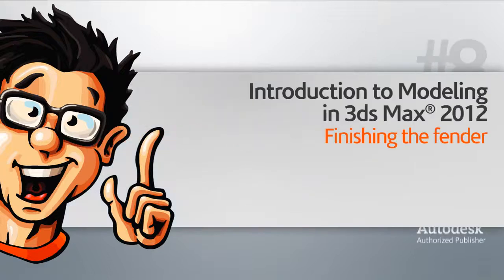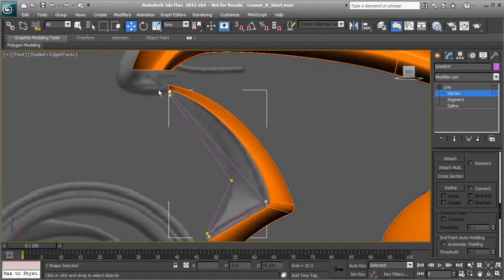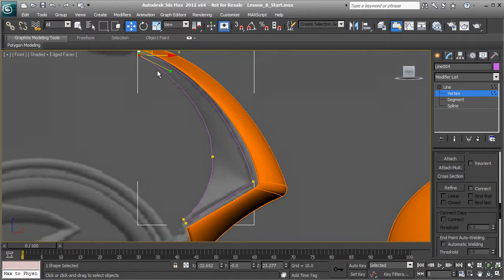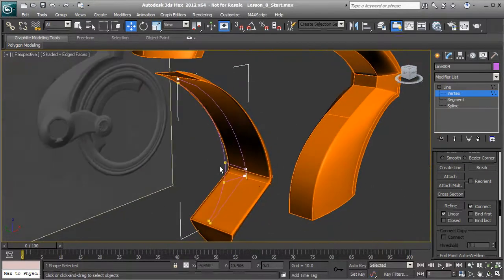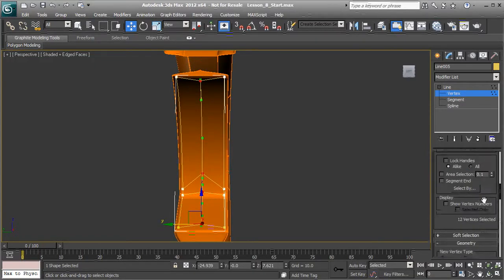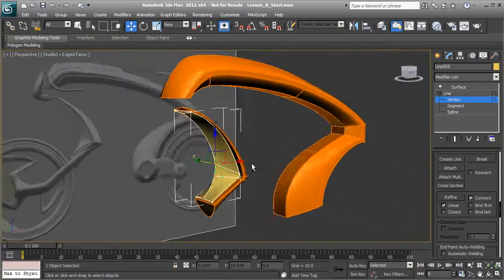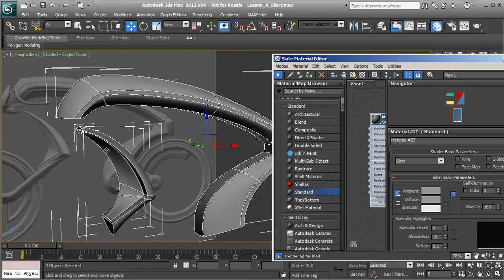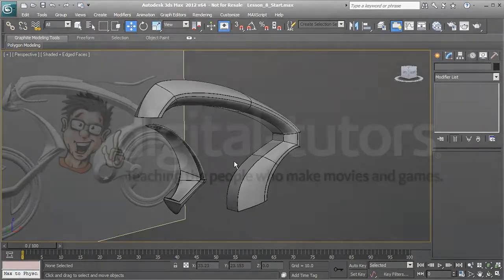08 Finishing the fender